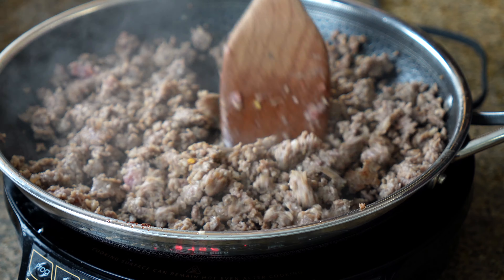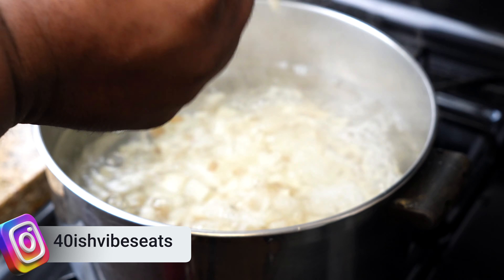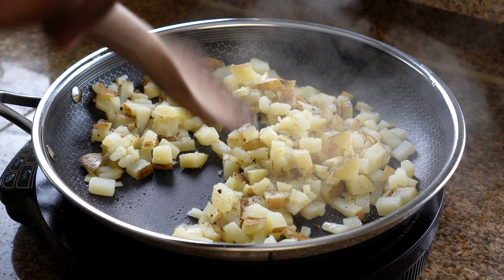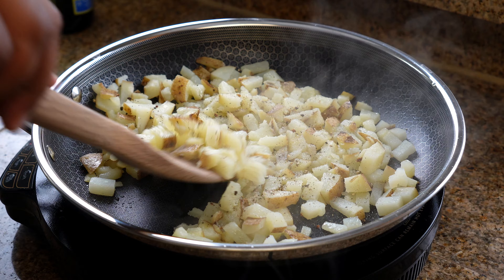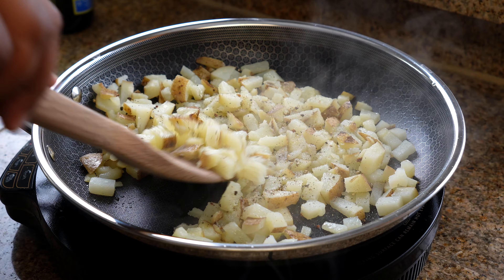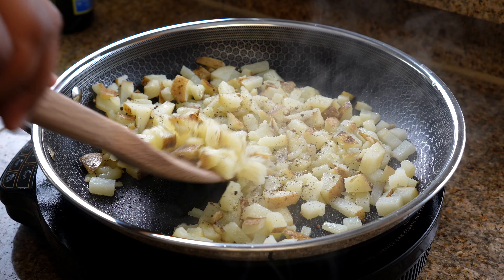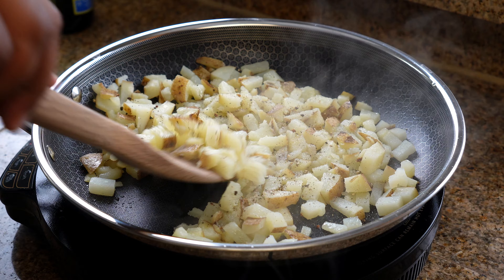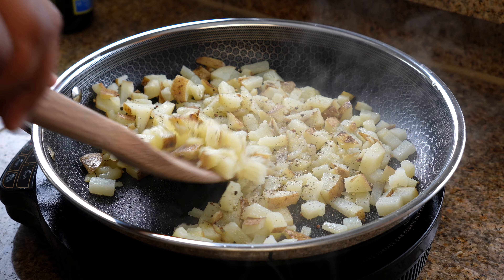Fully Loaded Breakfast Burrito | Hearty and Flavor Packed!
Welcome to my kitchen! In this video, I’ll show you how to make the ultimate breakfast burrito that’s loaded with crispy bacon, savory sausage, fluffy scrambled eggs, gooey cheese, and perfectly seasoned potatoes—all wrapped up in a warm flour tortilla.

Whether you’re a morning person or just need a satisfying meal any time of day, this breakfast burrito hits the spot. It’s a protein-packed, grab-and-go option that’s perfect for busy mornings or lazy weekends. Plus, it’s freezer-friendly, so you can make a batch ahead of time and enjoy it whenever hunger strikes.

Ingredients:

Crispy bacon strips
Flavorful pork sausage
Scrambled eggs
Shredded cheddar cheese
onion
red bell pepper
potatoes
Flour tortillas

Remember, you can customize this recipe to your liking. Add jalapeños for some heat, swap out ingredients, or make it vegetarian by using scrambled tofu and vegan cheese. The possibilities are endless!